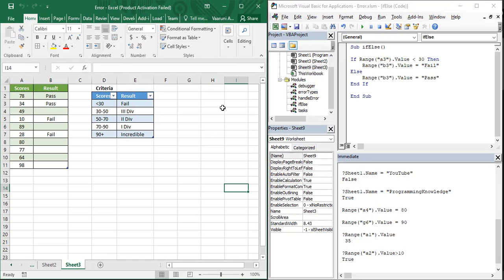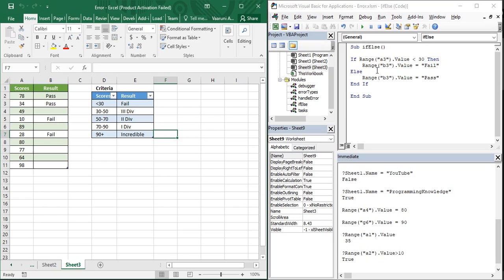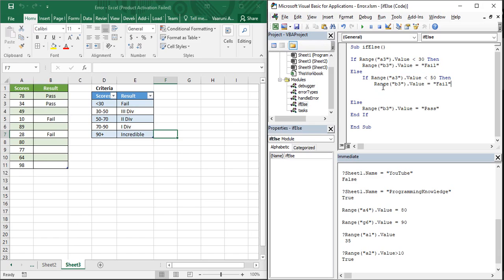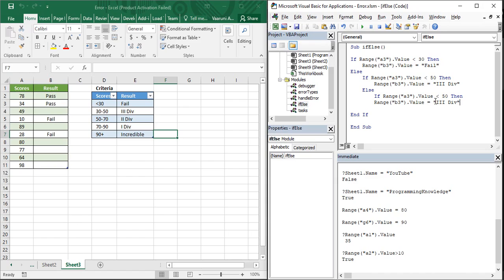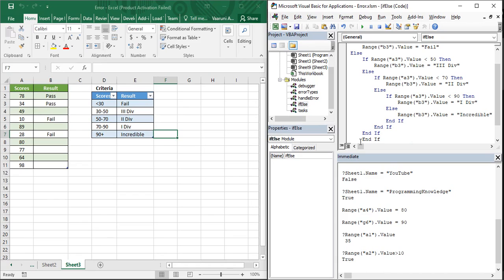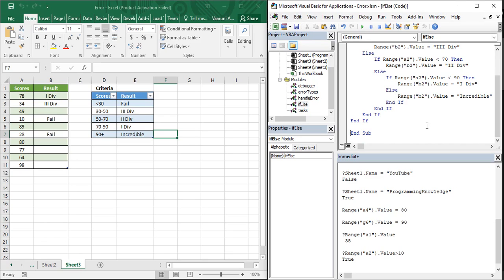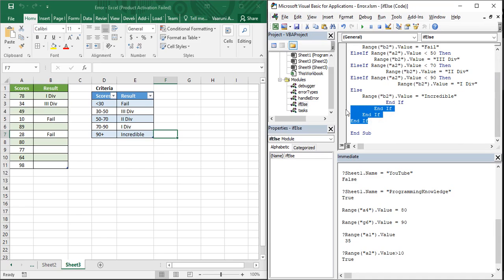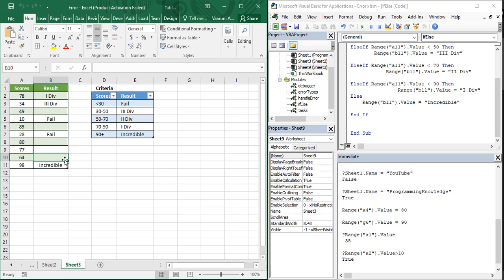Excel VBA Tutorial for Beginners 48 - Nested IF statement in Excel VBA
In this MS Excel vba video we are going to see that how can we handle multiple conditions using the if statements in MS Excel. There are two ways to do that:

1. Nested if else statements and
2. If ElseIf Else statements, we are going to see both of these methods in working through an example

Apart from this we are also going to understand the need of debugging any piece of code